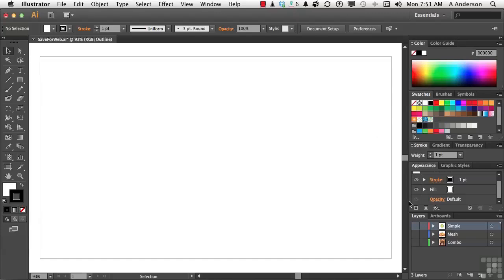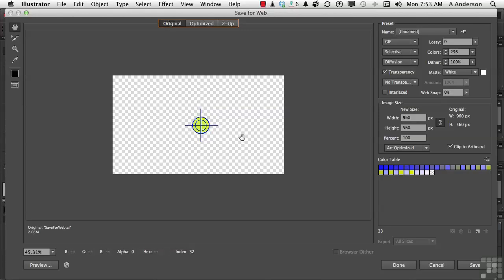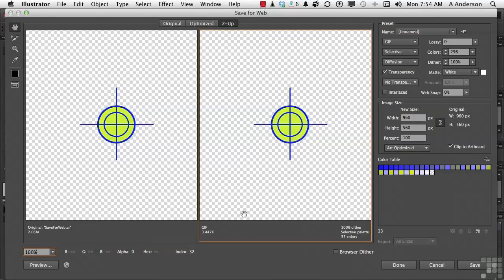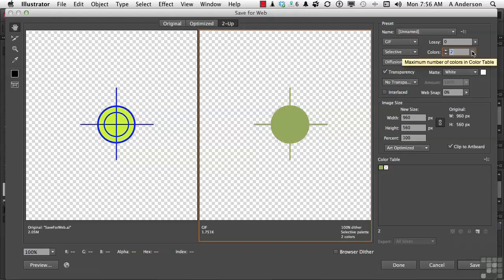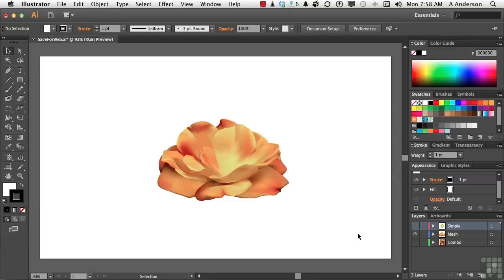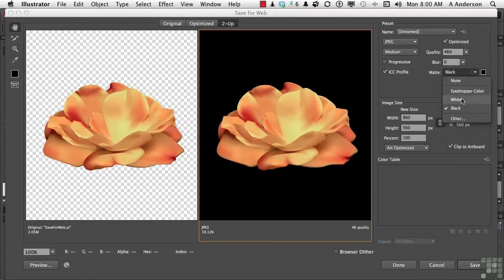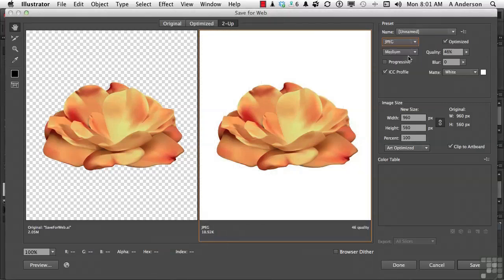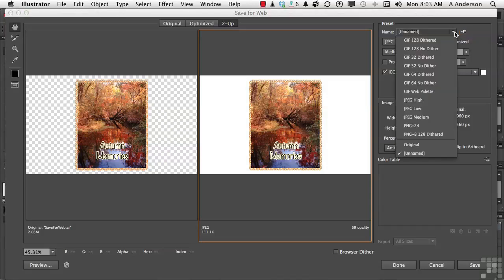1501. Từ Adobe Illustrator đến Web